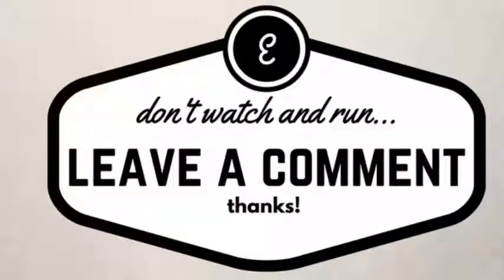How to Bake the PERFECT Cake (And Avoid Dessert Disaster!)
When you’re baking a cake for the first time, sometimes you put all of the ingredients together correctly, but fumble the details. This easy guide will show you how to bake a perfect cake, every time! Avoid any mishaps during the baking (and cooling!) process when you follow these steps.